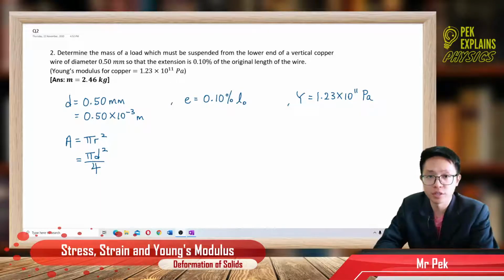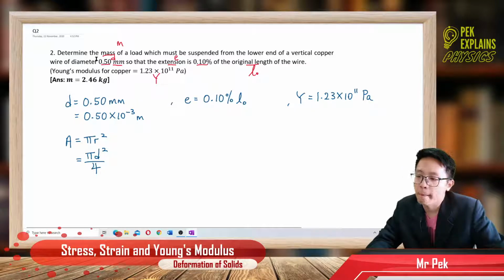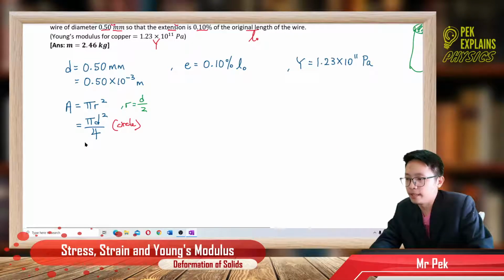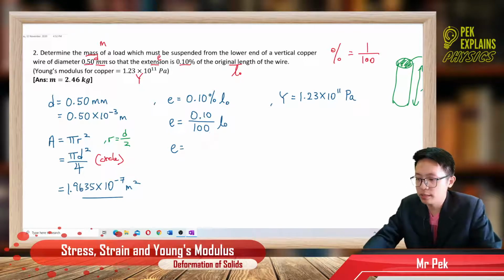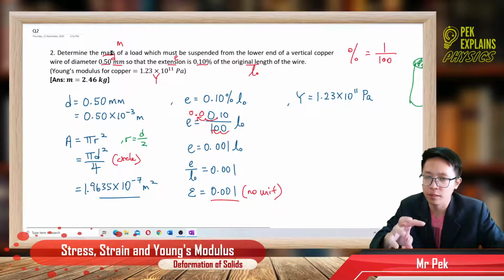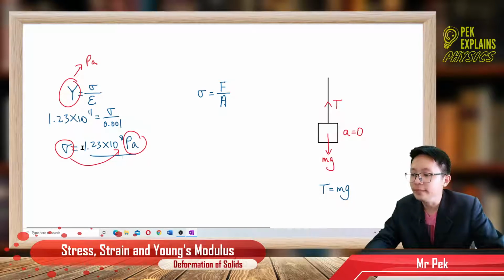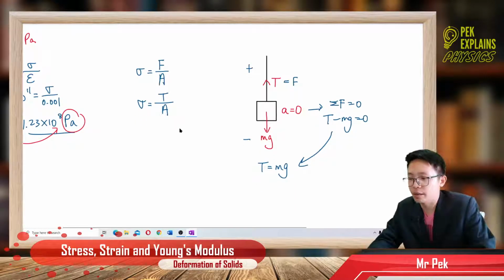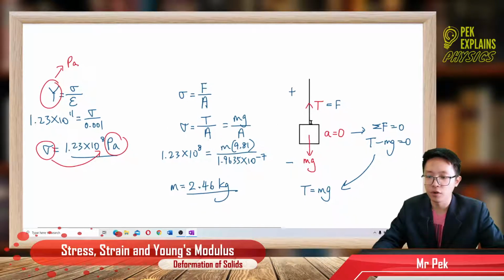Stress, Strain and Young's Modulus (Q2)